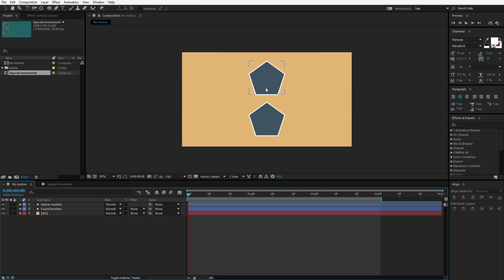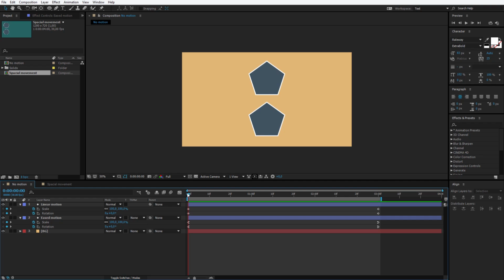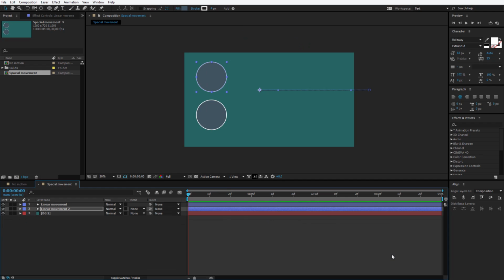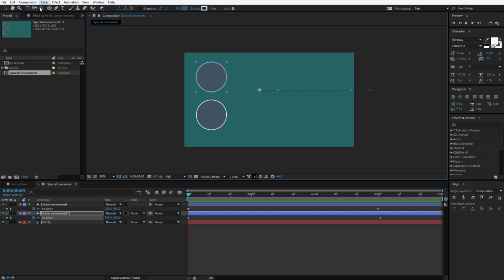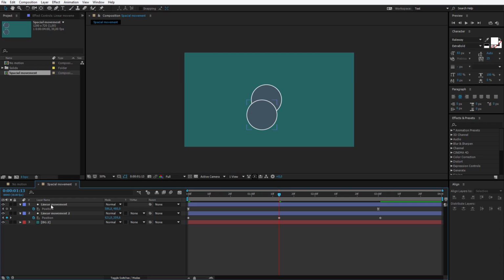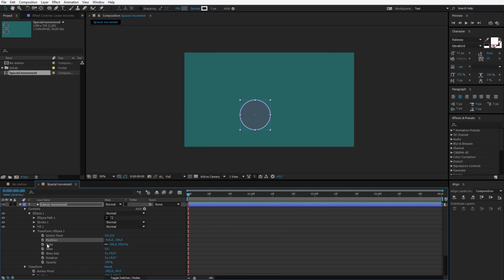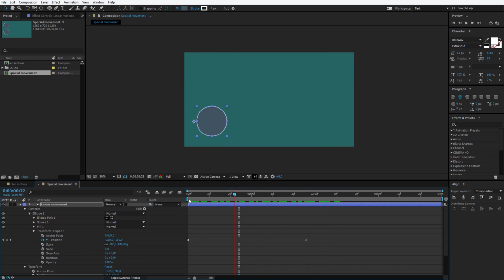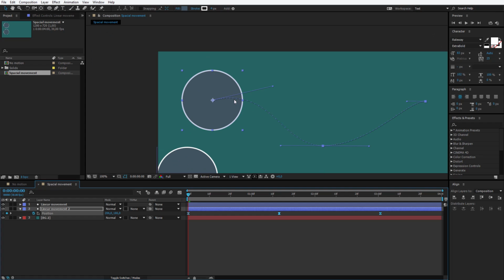After Effects Basics Complete Guide - Basics about animating and animation